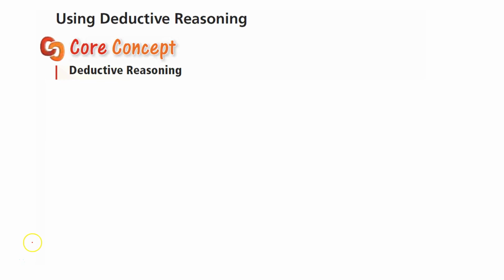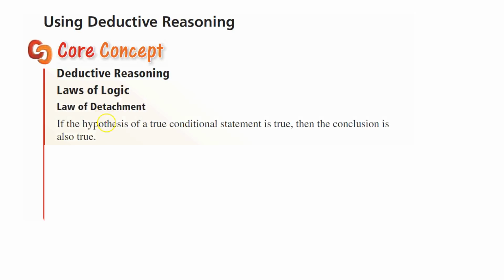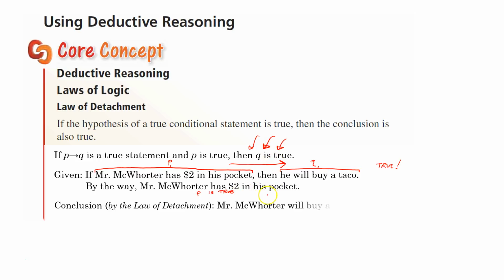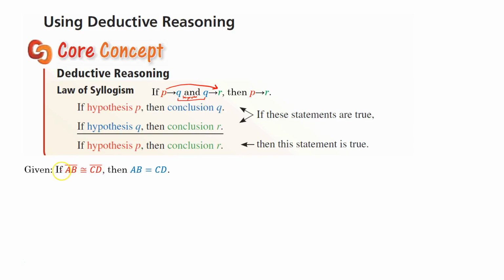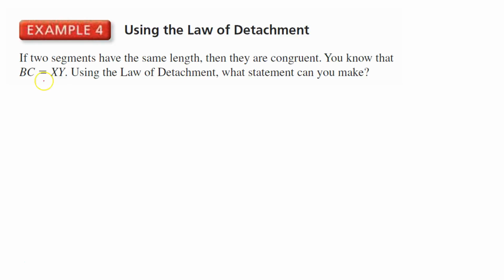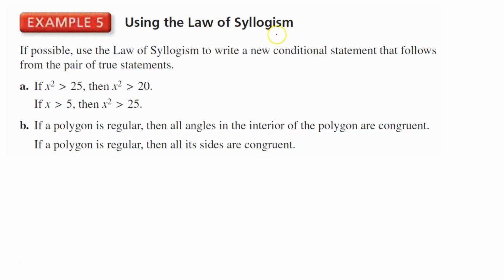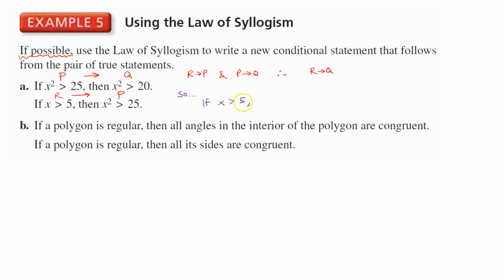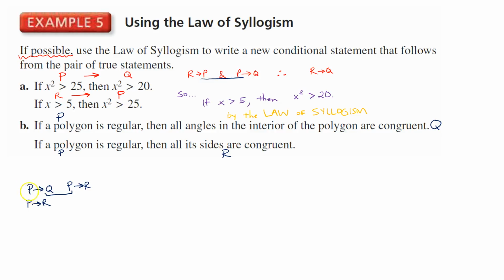GEO §2.2 L3